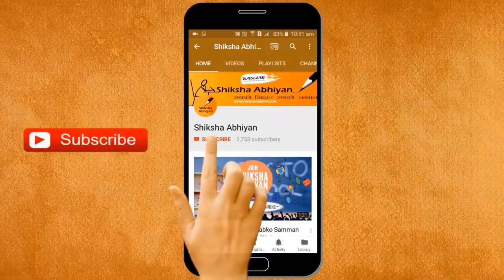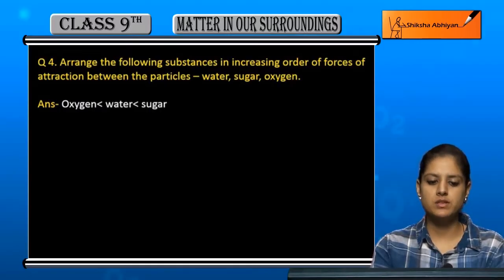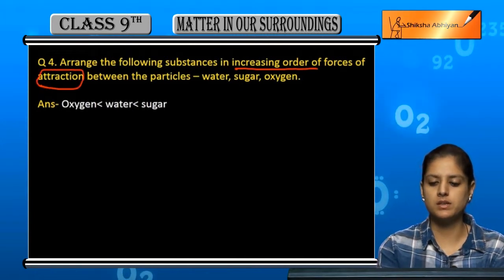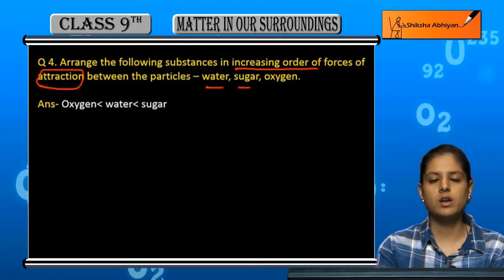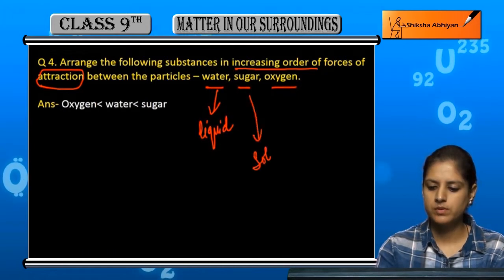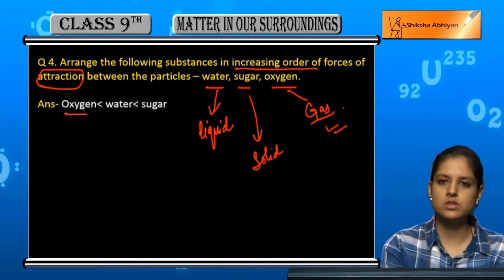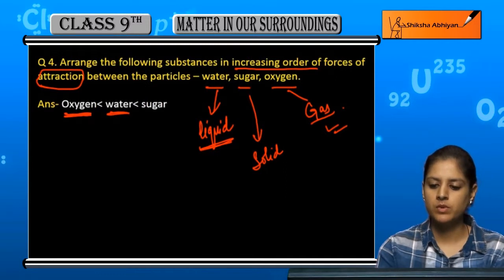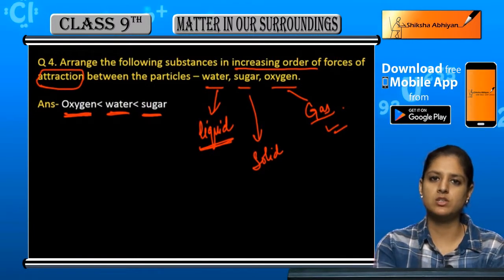Q4 Arrange the following in the increasing order of forces of attraction: